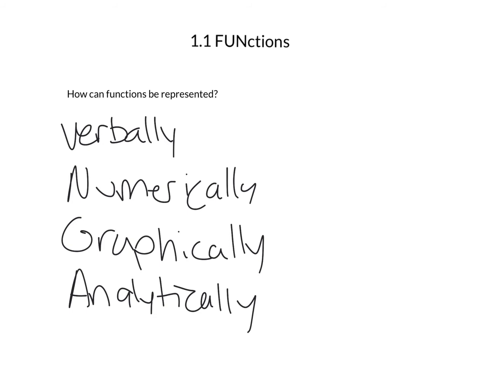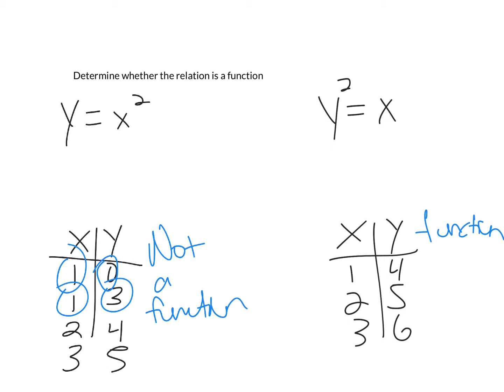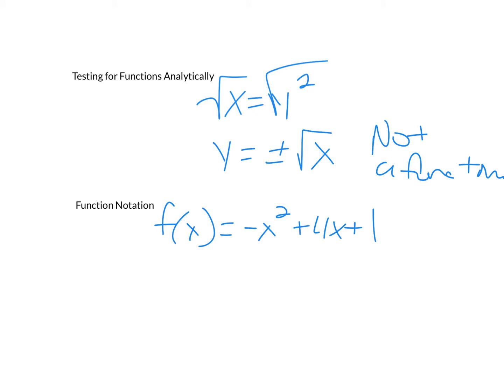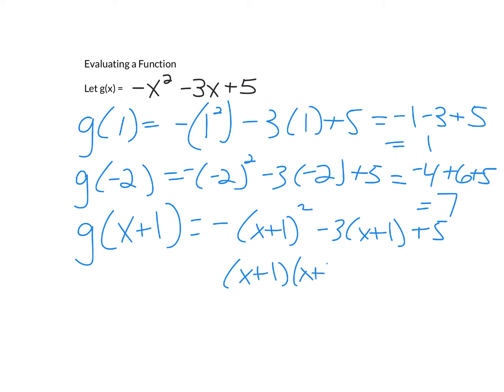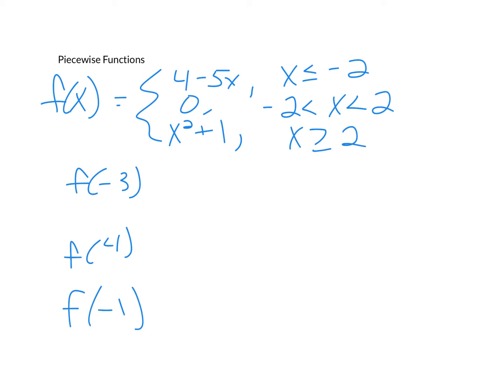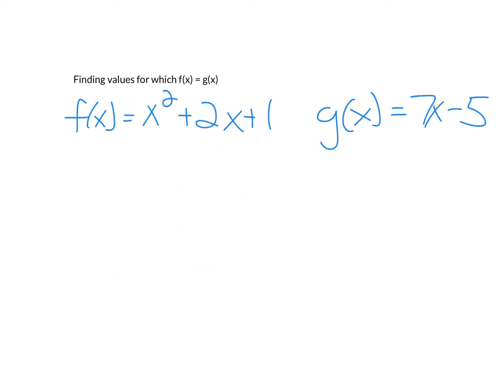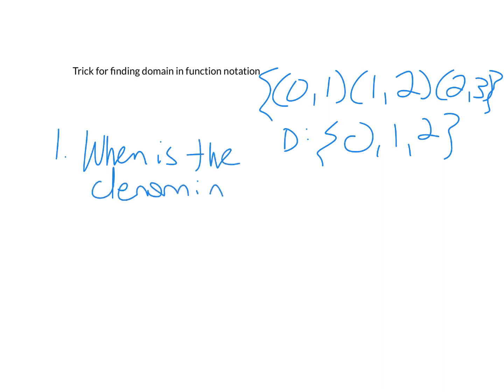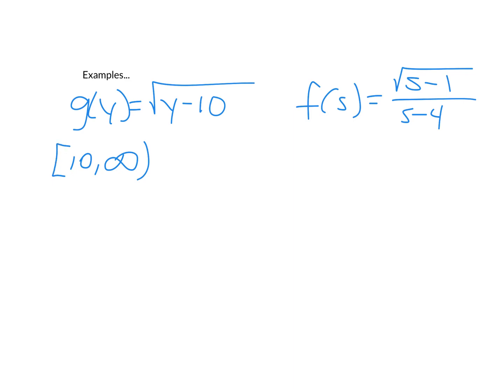Calculus 1 1.1 FUNctions.mp4